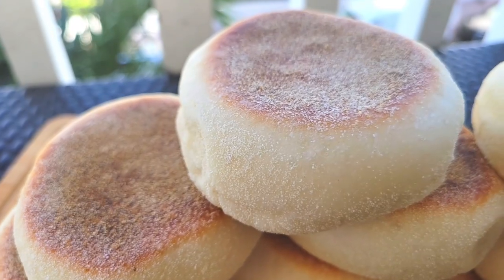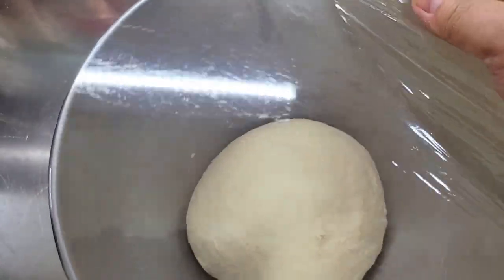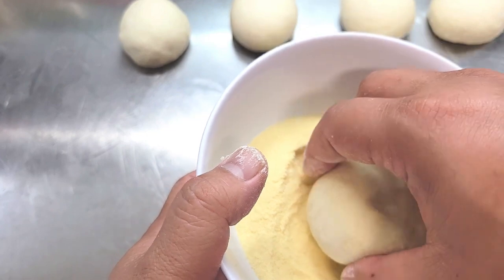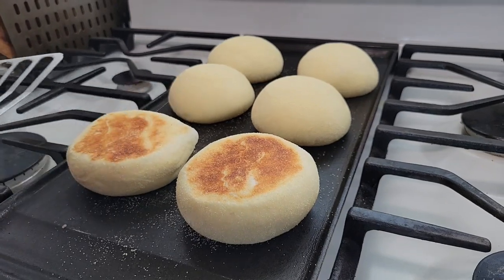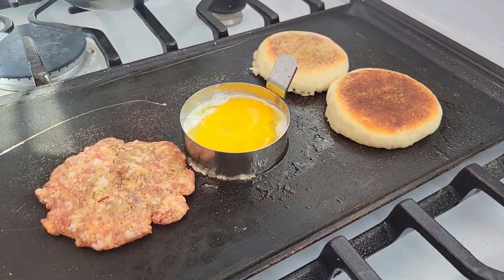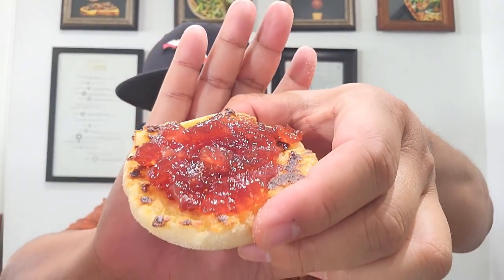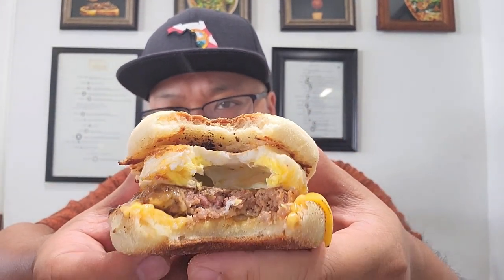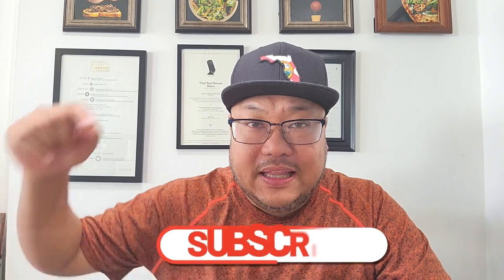The BEST English Muffin Recipe | Breakfast Sandwich Bonus | 24 Hour Cold Ferment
Welcome to Cooking with @cheftuan  Here is the recipe for the BEST English muffins.

                                                         PLEASE NOTE. IMPORTANT!

 This recipe requires 24 hours to cold ferment in your fridge.  If you want these delicious English Muffins for Saturday morning, you need to start Friday morning.

English Muffin Recipe: (Makes 12)

* 598 g bread flour
* 448 g warm whole milk (Heated to 105F)
* 6 g instant dry yeast
* 16 g kosher salt
7 g diastatic malt powder Optional but recommended

Step 1:  Bloom your yeast in the warm milk while you get other ingredients ready.
Step 2:  Combine all dry ingredients in the mixing bowl.  Stir to combine.
Step 3:  Once your yeast is frothy, add into mixing bowl with the dry ingredients.
Step 4:  Turn mixer on low and let mix for 4-5 minutes or until the sides of the bowl are clean.
Step 5:  Gently knead and shape into a big dough ball.
Step 6: Place doughball into a bowl and cover with plastic wrap.  Place in fridge for 24 hours.
Step 7:  Next day, remove doughball from refrigerator and portion out to 87g doughballs. (Makes 12)
Step 8:  Fold and knead into tight round doughballs.
Step 9: Dip doughball into semolina flour and place on a Silpat or parchment paper lined sheet pan.
Step 10:  It took me 2 hours for my doughballs to double in size.
Step 11:  Heat griddle or pan (dry no butter or oil) to gas mark 3 or low.
Step 12:  Gently place the doughballs on the griddle and gently cook for 5 minutes each side.  (If your muffins are getting too dark before they are cooked through, TURN YOUR HEAT DOWN.
*** I like to cook the muffins all the way through on the griddle.  It may take about 15-20 minutes total for each batch.
Step 13:  Should sound hollow when you tap on them.  If not, keep cooking them.
Step 14:  Place cooked muffins on a wire rack to completely cool BEFORE you break them open.
Step 15:  Continue cooking the remaining English muffins until you are done.
Step 16: Enjoy with butter and jam or make your favorite breakfast sandwich!

Here is a little excerpt on what diastatic malt powder is

"Let your breads rise higher and brown easier!
Diastatic malt powder is the "secret ingredient" savvy bread bakers use to promote a strong rise, great texture, and lovely brown crust. Especially useful when flour does not have barley malt added, as is true for most whole wheat flour and many organic flours. Active enzymes in diastatic malt help yeast grow fully and efficiently throughout the fermentation period, yielding a good, strong rise and great oven-spring. Add only a small amount: 1/2 to 1 teaspoon per 3 cups of flour. Try using it in yeasted doughnut batter or in soft pretzels!"

Normally you don't want English muffins to rise too much, but the malt powder creates a nice flavor in which I am a fan.